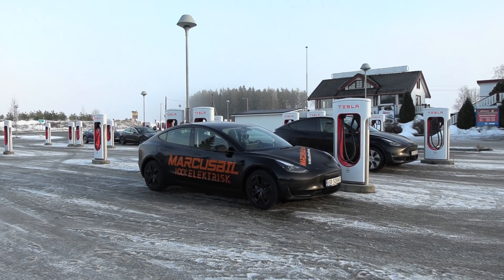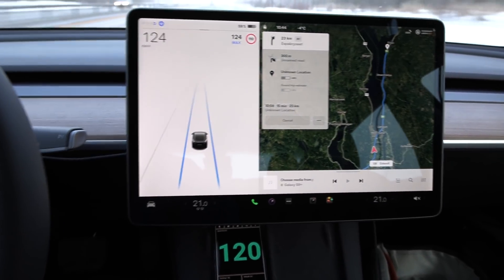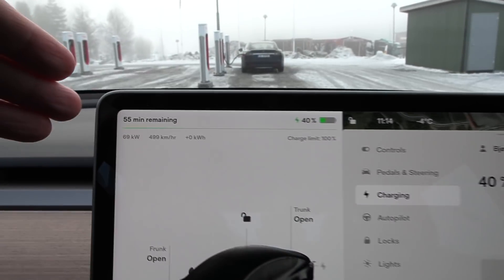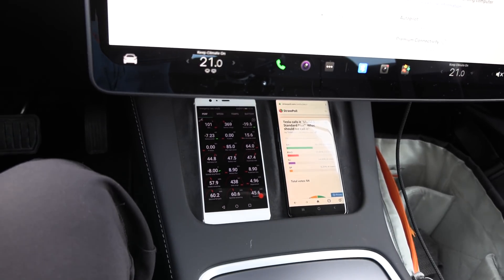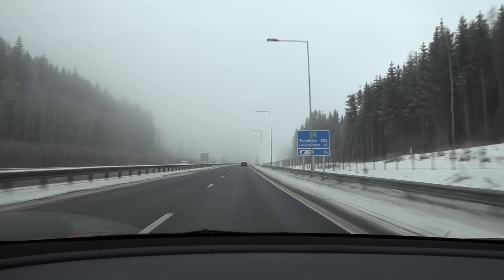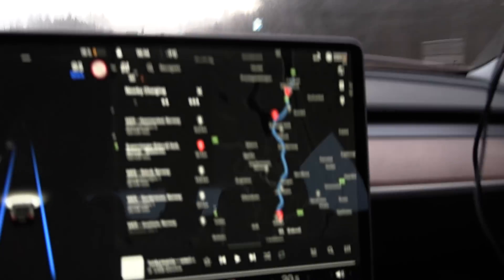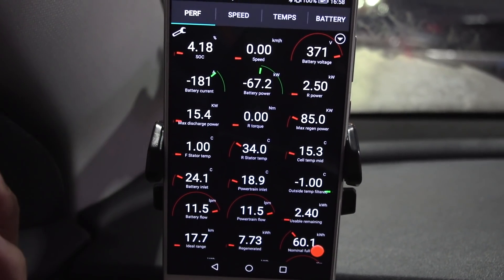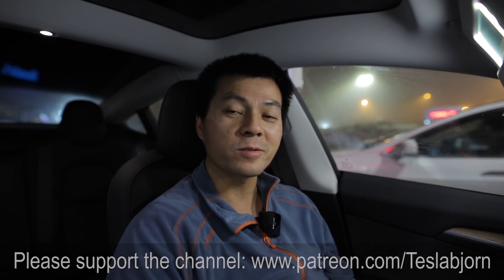Tesla Model 3 SR+ 60 kWh winter range test